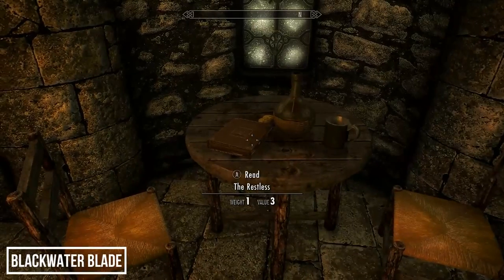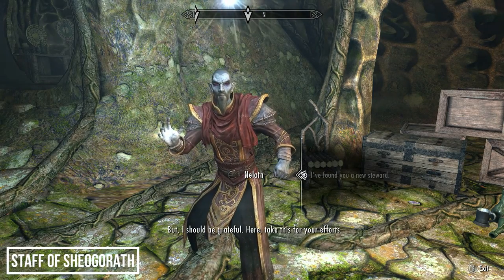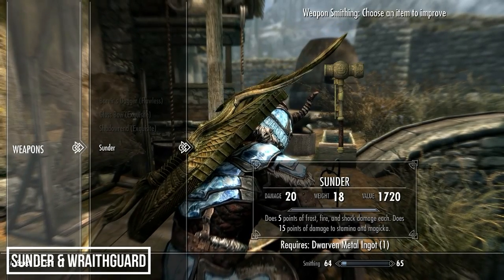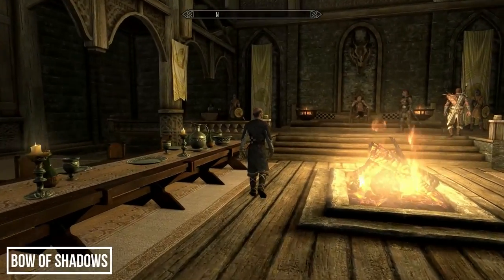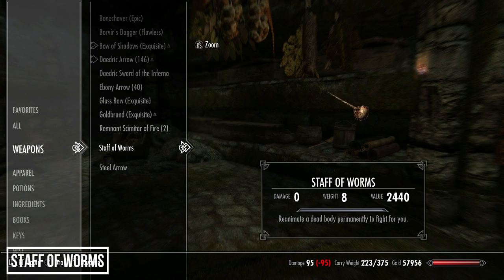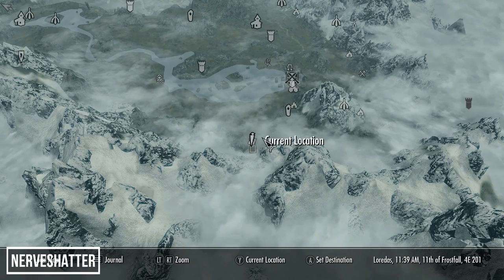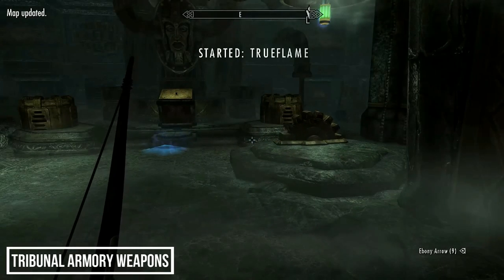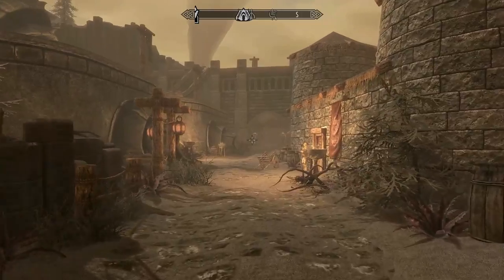Skyrim Anniversary Edition: How to get all New Unique Weapons!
In this video I will show you how to acquire all of the new unique weapons in Skyrim Anniversary Edition! There are a ton of new unique items, most with quests to obtain them which I will talk through!

0:00 Blackwater Blade
1:15 Cyrus' Sabre
2:26 Ice Blade of the Monarch
3:31 Fists of Randagulf
4:01 Chrysamere
5:15 Ruin's Edge
6:52 Staff of Sheogorath
8:45 Staff of Hasedoki
10:23 Stendarr's Hammer
11:41 Shadowrend
13:32 Sunder & Wraithguard
16:01 The Arms of Chaos
18:40 Umbra
20:33 Dawnfang/Duskfang
22:09 Bloodthirst
23:04 Bow of Shadows
24:39 Goldbrand
27:17 Boneshaver
29:12 Staff of Worms
31:36 Civil War Champions
35:40 Divine Crusaders
37:42 Nerveshatter
39:12 Sword of Jyggalag
40:25 Staff of Ehlno Ede
42:33 Scourge & Torment
44:58 Tribunal Armory Weapons
51:05 Trueflame
51:53 Cleaver of St. Felms

How to get ALL new Armour Sets!